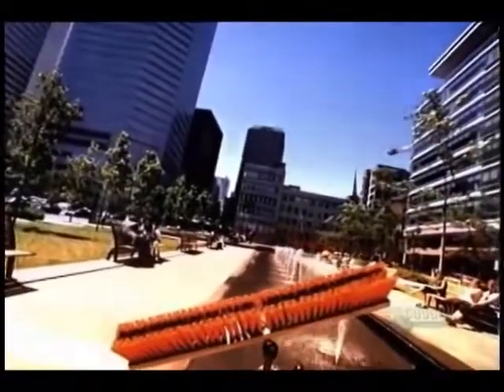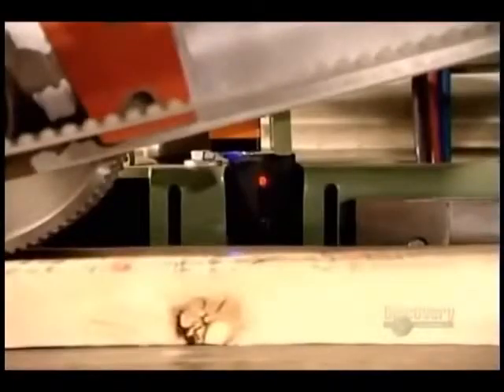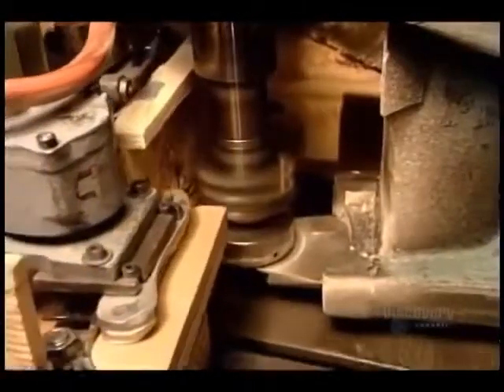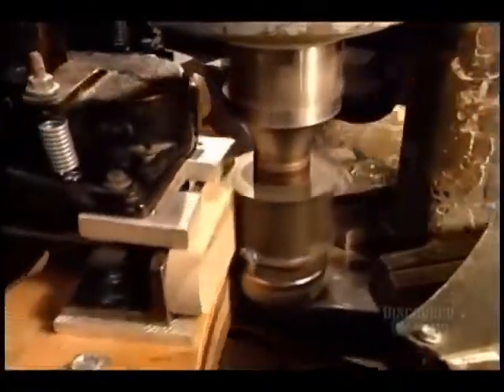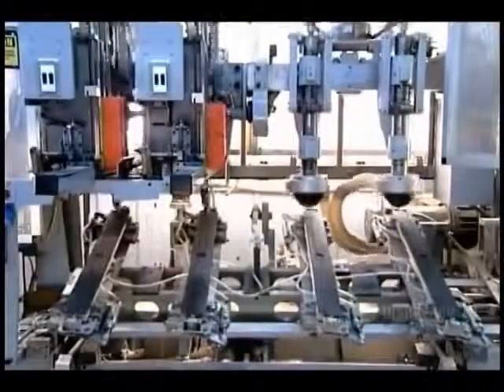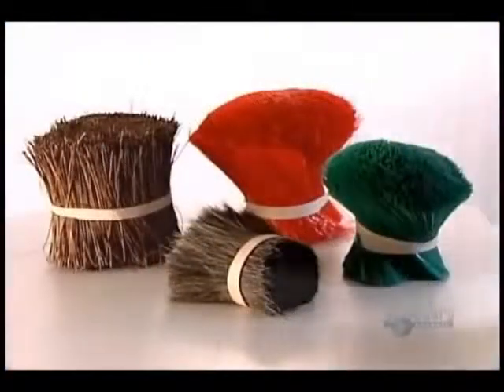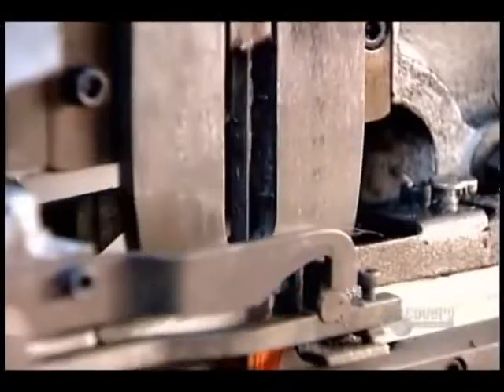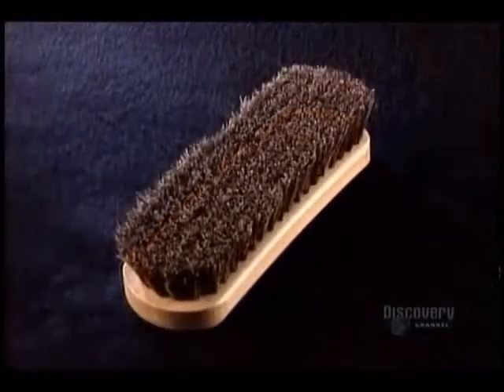How its Made Brushes and Push Brooms